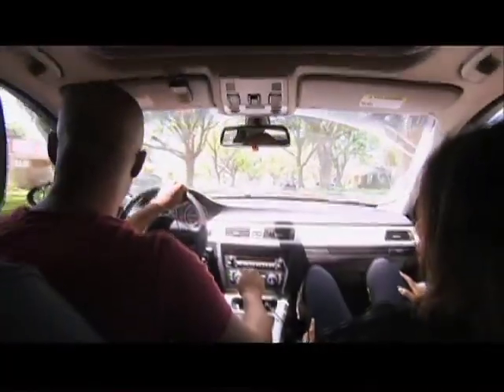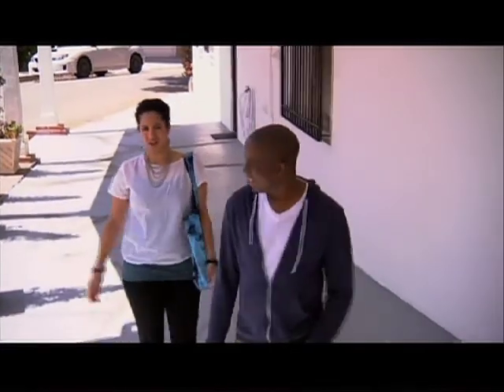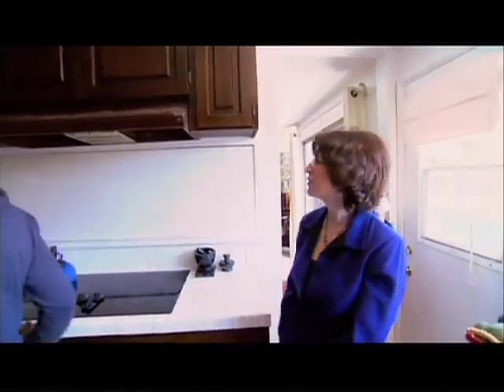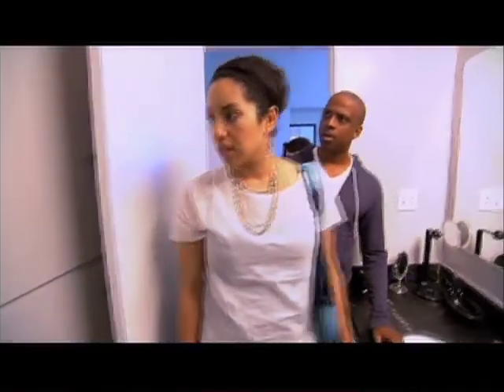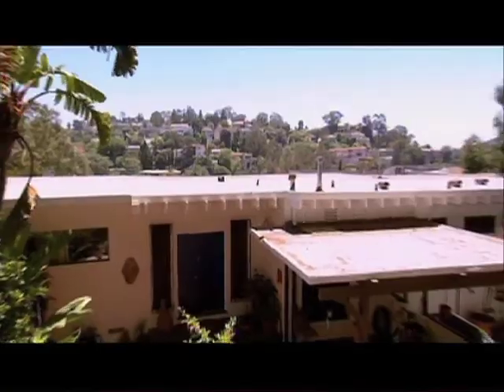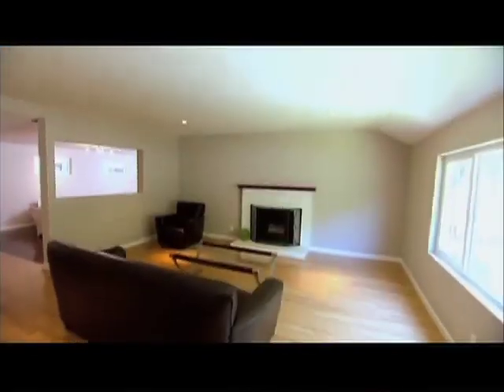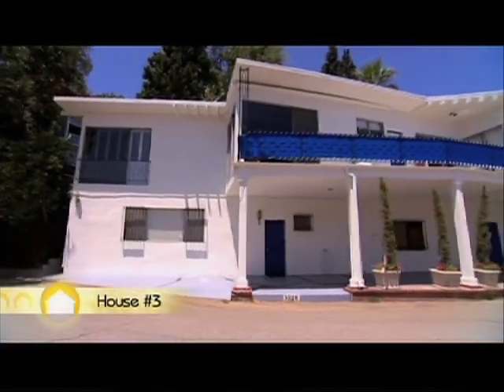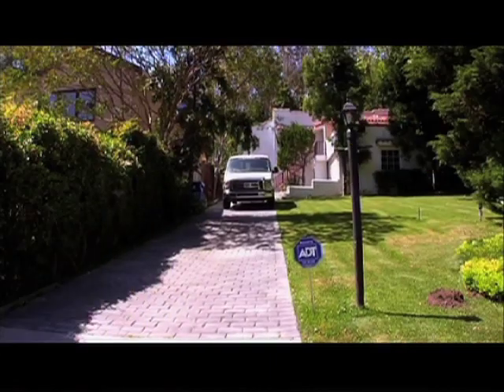Stefanie Kahn on House Hunters Renovation - Part 3 of 3